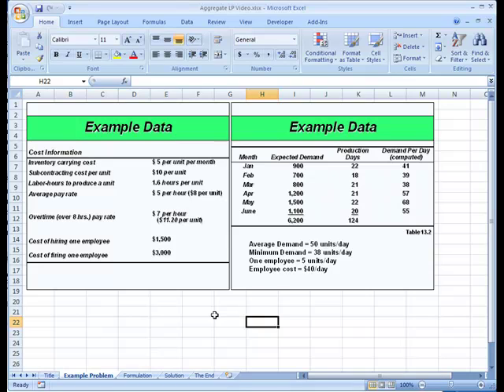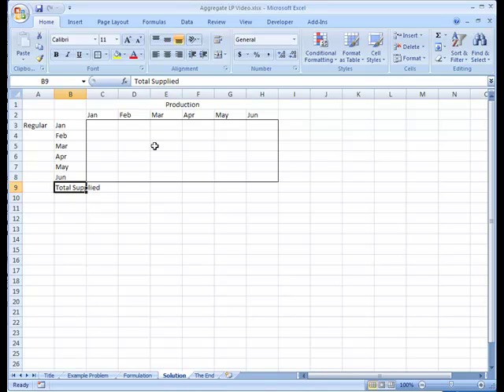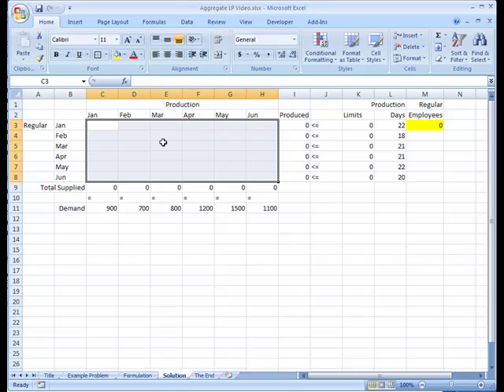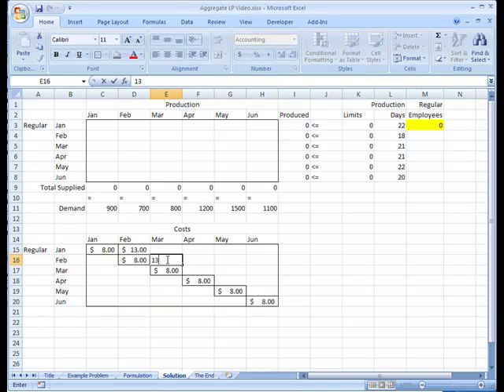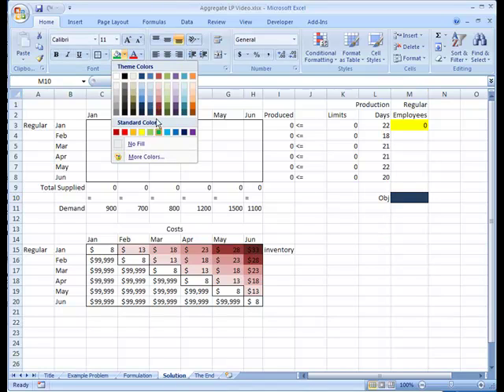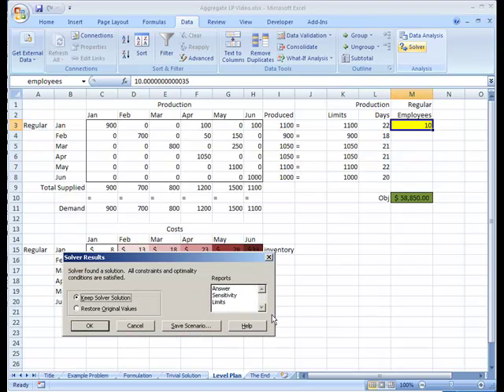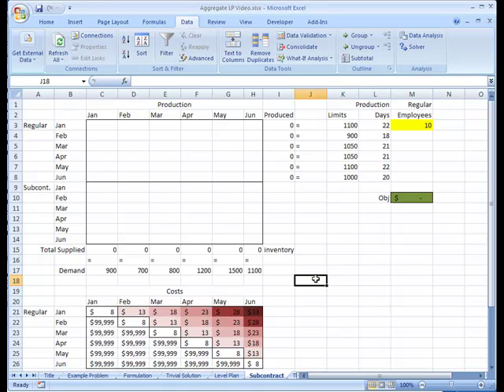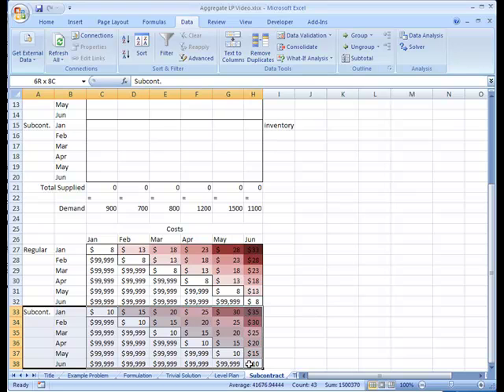Aggregate Planning on Microsoft Excel, Transportation Problem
This spreadsheet demonstrates a typical aggregate planning model (for manufacturing) formulated as a linear programming transportation problem. This is a typical optimization problem found in supply chain management.